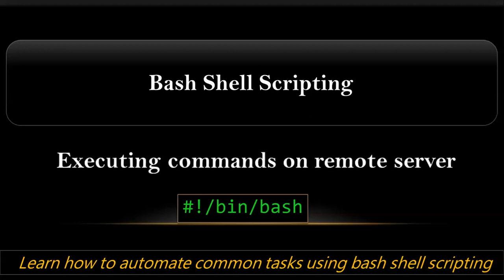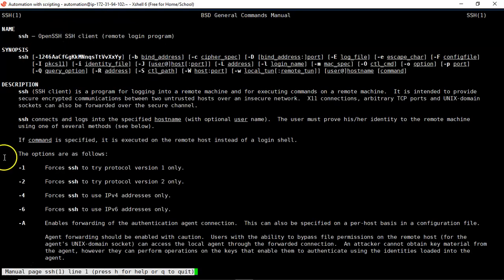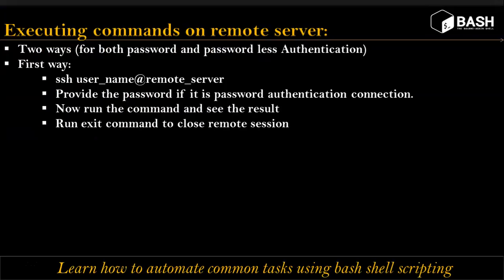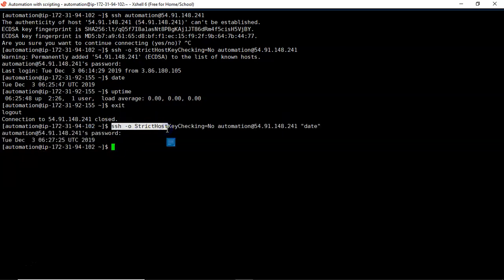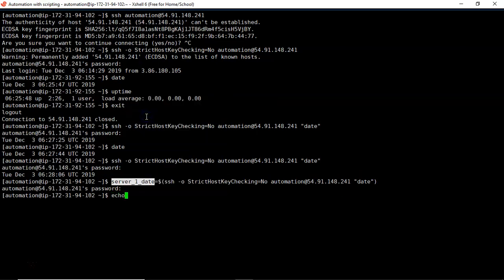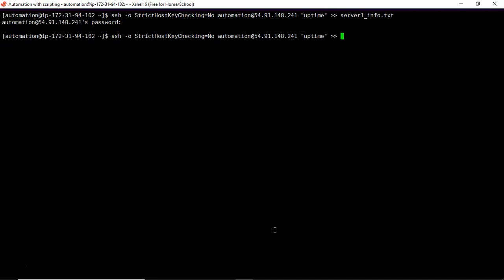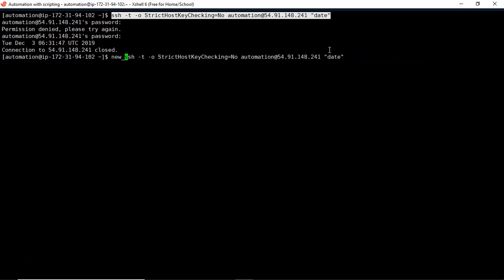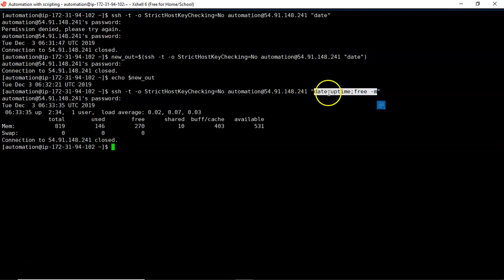Executing commands on remote server | Shell Scripting | working with ssh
Use  below link and Learn any course freely for first two months

shell scripting tutorials
bash scripting tutorials
bash shell scripting tutorials
shell scripting
bash shell scripting
linux scripting
scritping
unix scripting
Redirection operators
File Descriptors
crontab
cronjobs
at
working with remote servers
working with ssh
execute commands on remote server